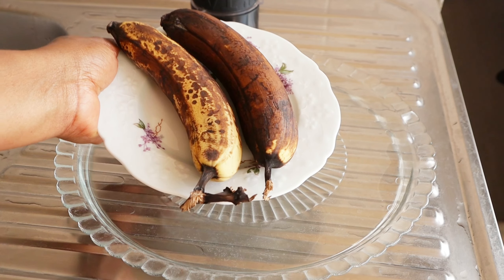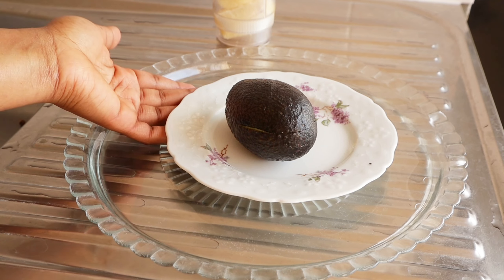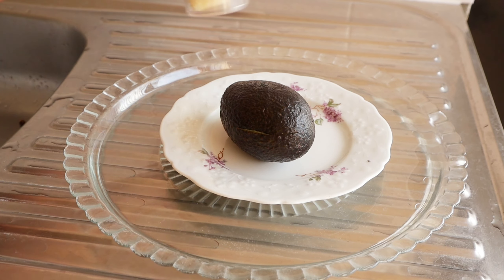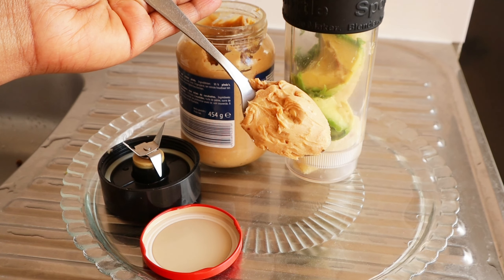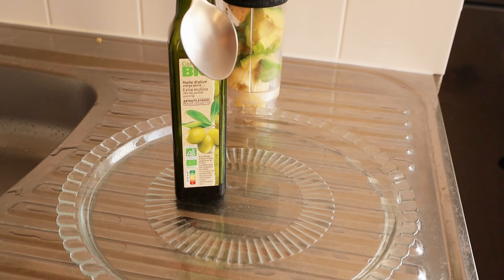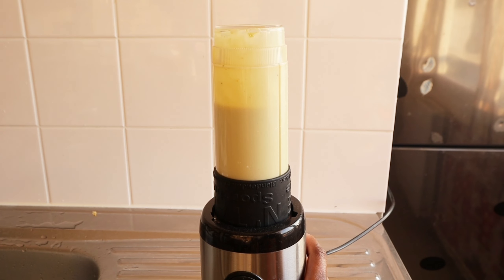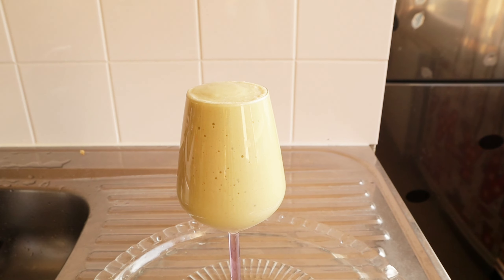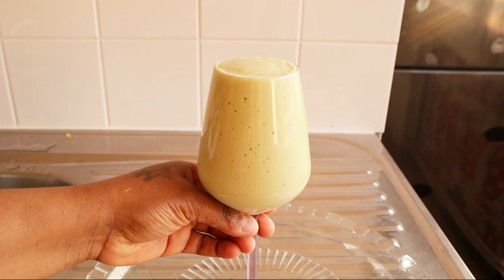How To Gain Weight For Skinny Girls And Boys | Gain Weight In Just 3Days |Healthy Weight Gain